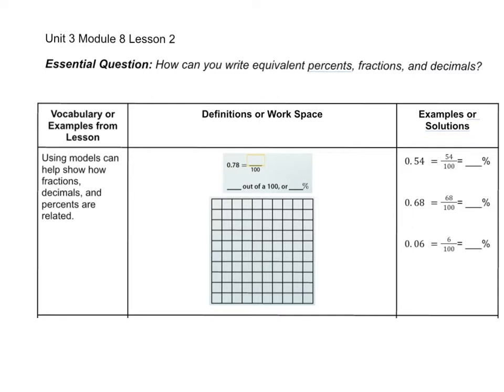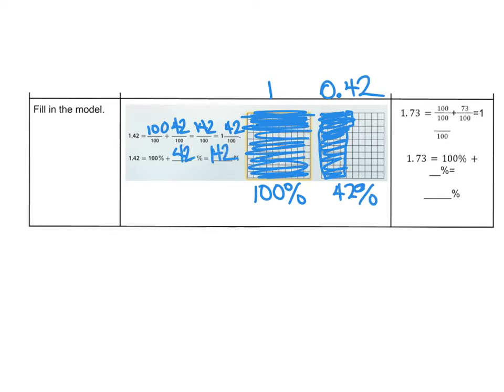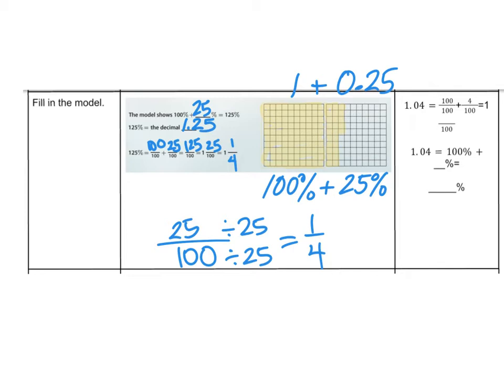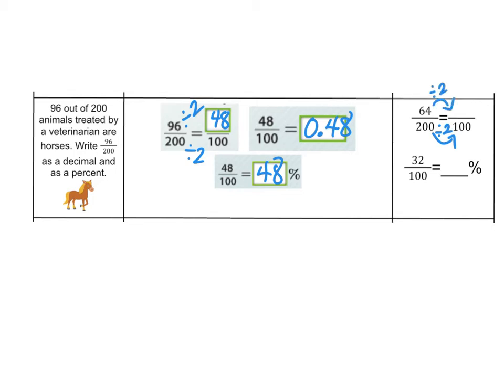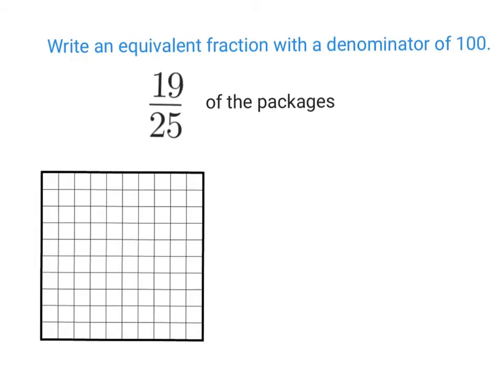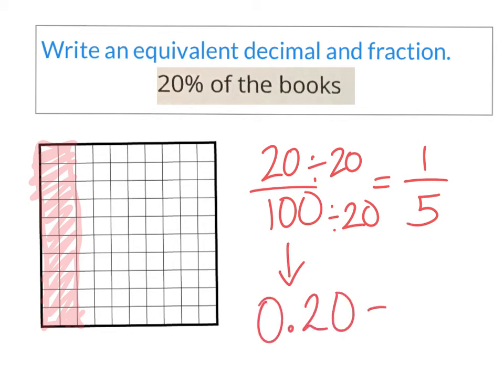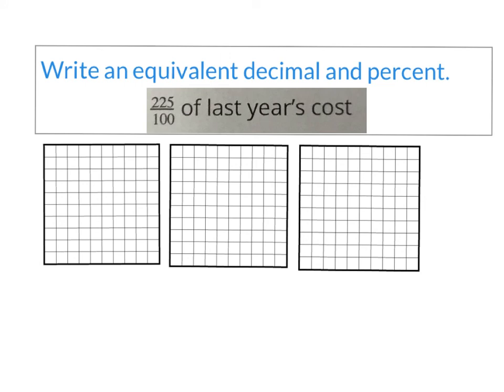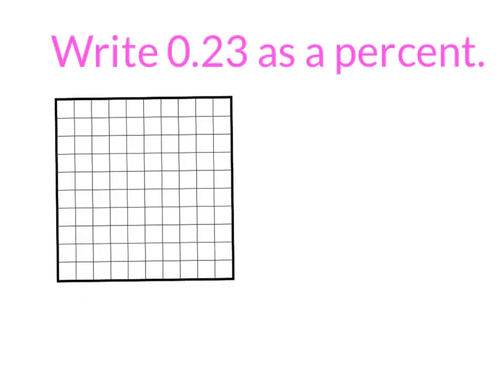Lesson 8.2 Review Video